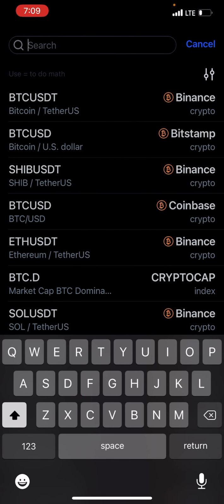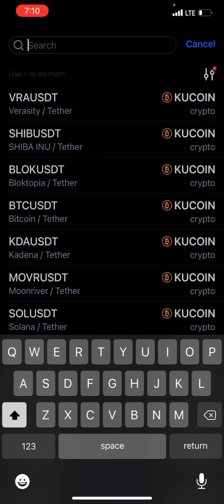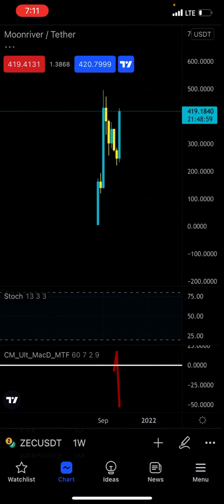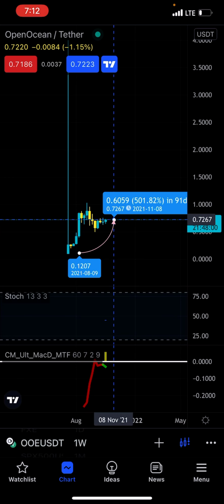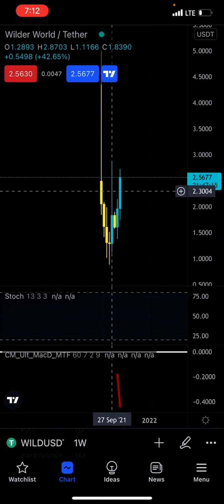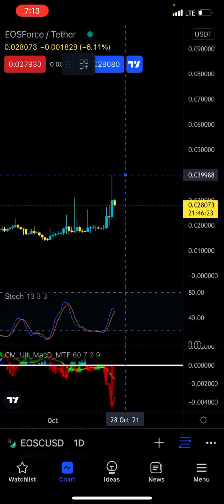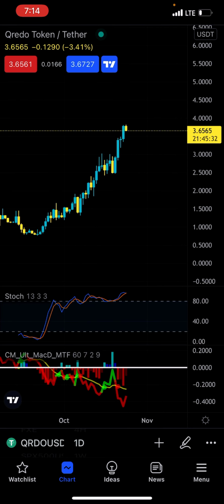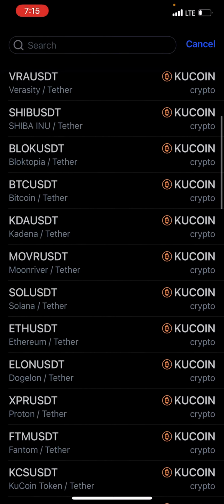How to Find Trending Small-Cap Crypto on KuCoin - Patreon.com/butimnotatrader